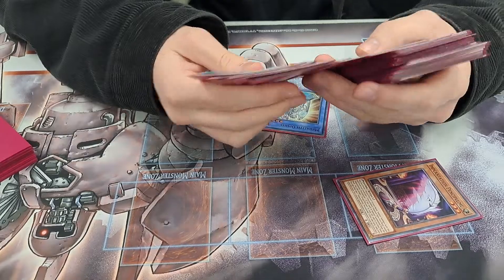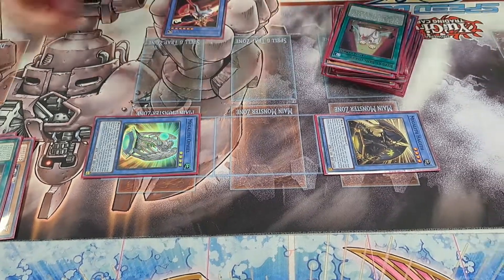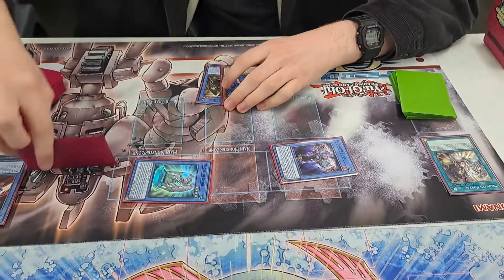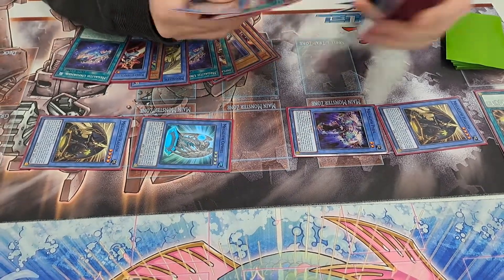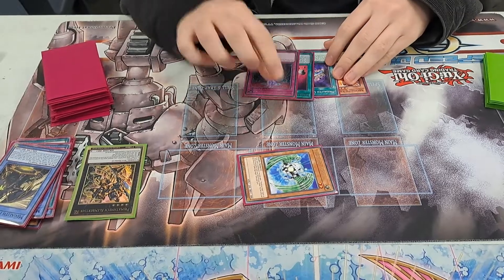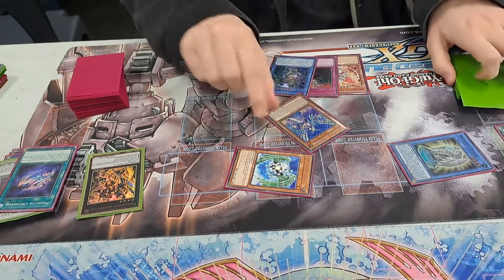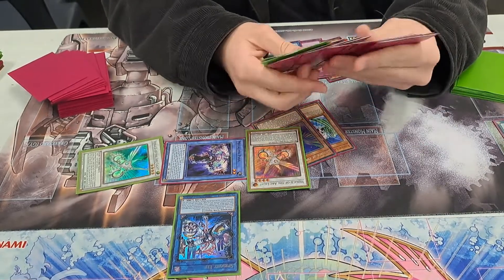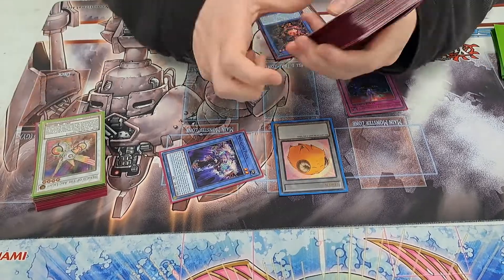NO SS NO MONSTER EFFECTS?????? CRAZIEST 2CARD COMBO IN YGO